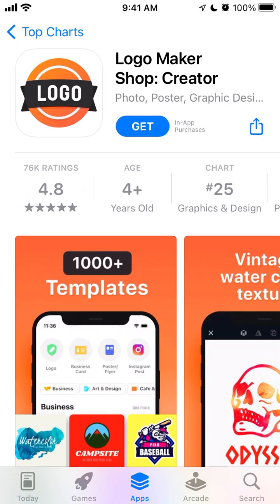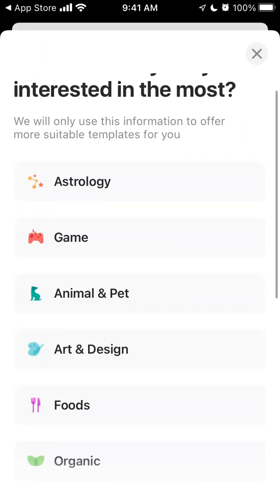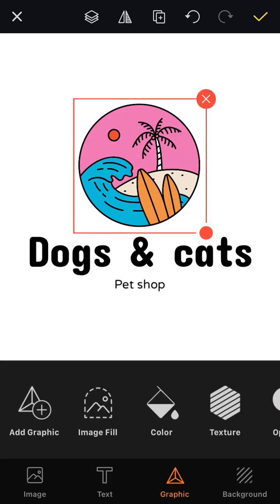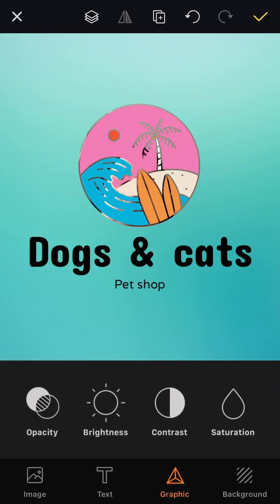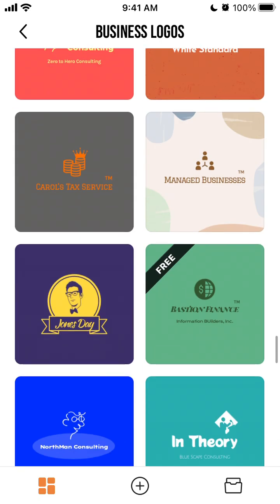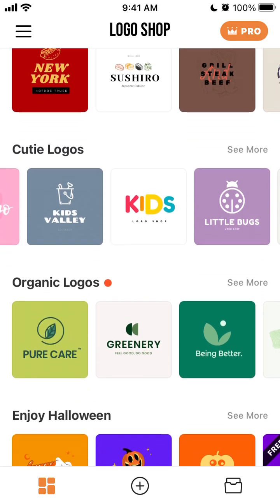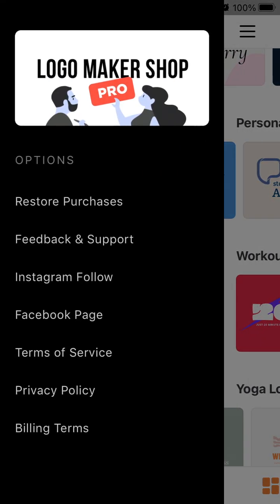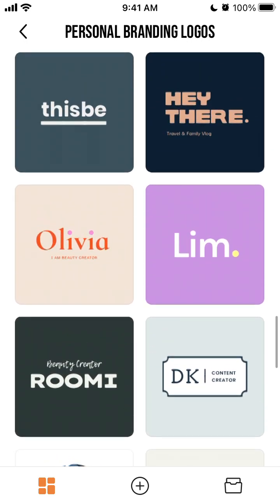Logo Maker Shop app - full overview & how to use